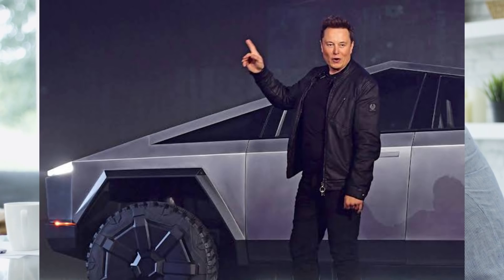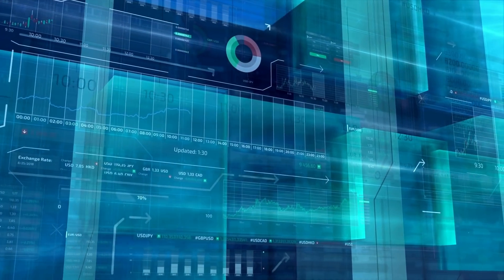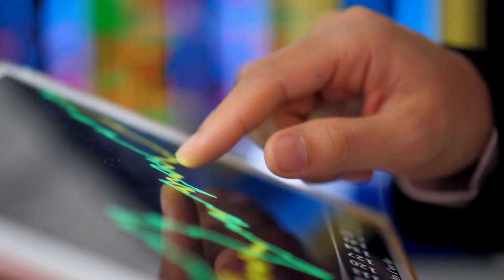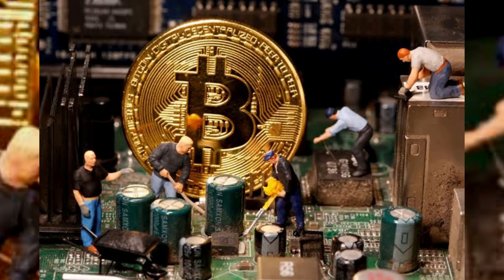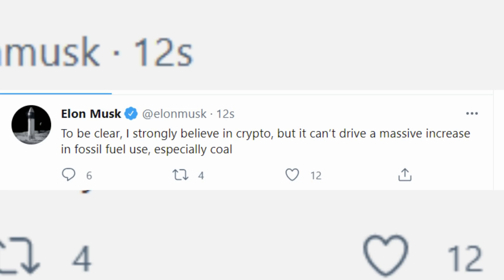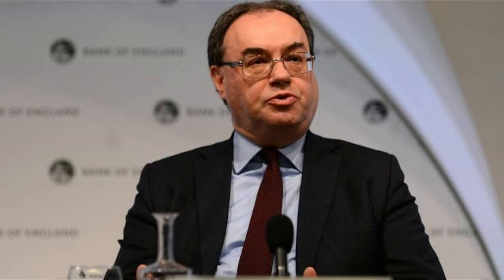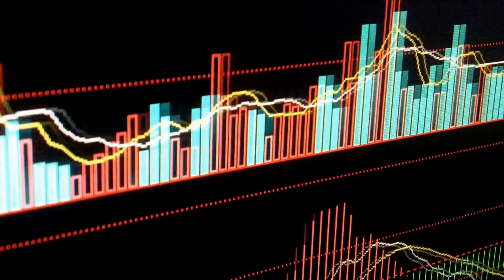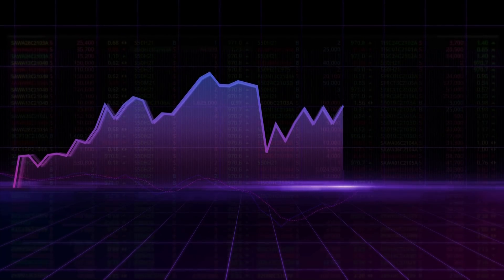Elon Musk Drops Huge Dogecoin Hint! (This Will Make You Rich)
Join our FREE Discord Signals group!

At Crypto Lion, we share everyday price predictions and news about cryptocurrencies. For example about our main topic: Cardano or about: Ethereum, XRP (Ripple XRP), Chainlink, Litecoin, Vechain, xlm, Bitcoin, and many more. We would love to hear your opinion about crypto and share your investments in the comments below...

🚨 ''Are you looking for the quickest and simplest way to trade and invest in crypto?

Do you want a 4-hour workweek? 😊 You can start your online side hustle today and earn $500 to $2,000+ per month (in just a few hours each week), with only $27 investment cost. This offer I can only give to my community It can change your life right now, you will thank me in a few months.

What was your favorite moment from this video?

►You will see an AMAZING video next time when I get on this video 1000 likes and new subscribers!